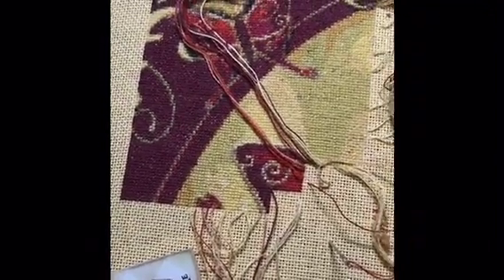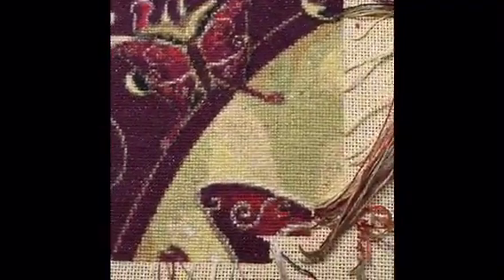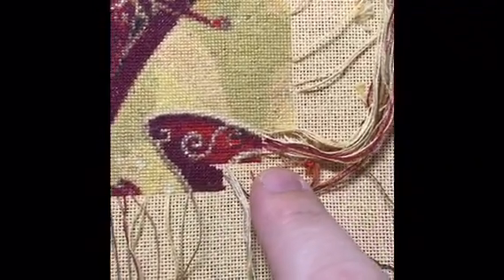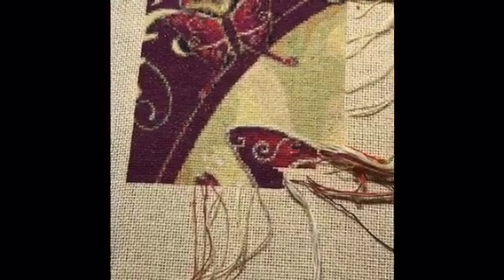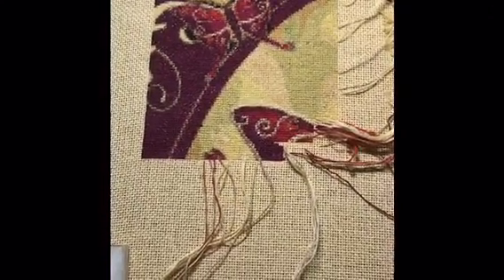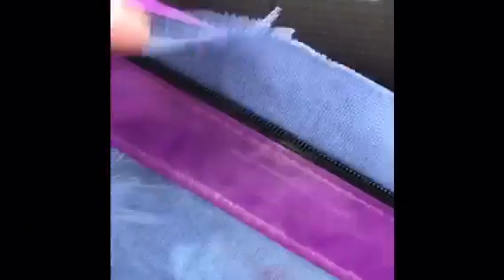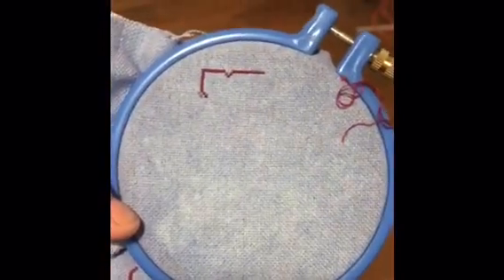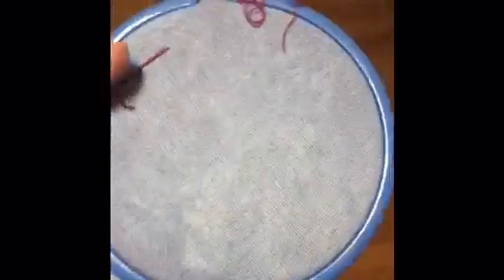StitchMaynia 2018! Day 2!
Wip: Mini Phantom of the Masquerade HAED by Melissa Dawn on 28 ct lugana in Golden Blossom
Focus Piece: No work today
New Start: ATC Fancy Felines (Cant reveal pattern name yet) on 28 ct Lugana dyed blue by Me :)  1 over 1